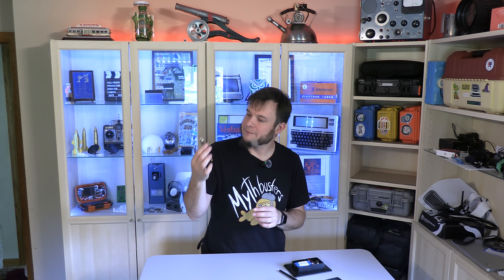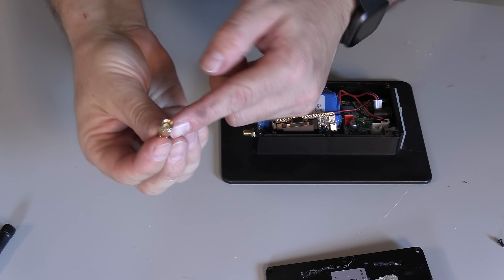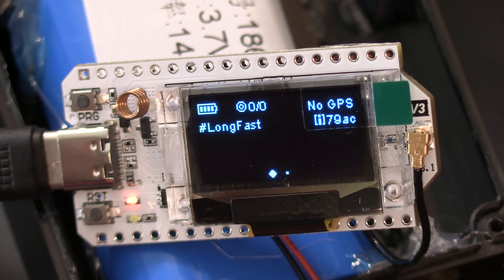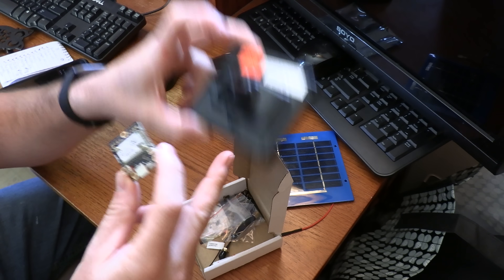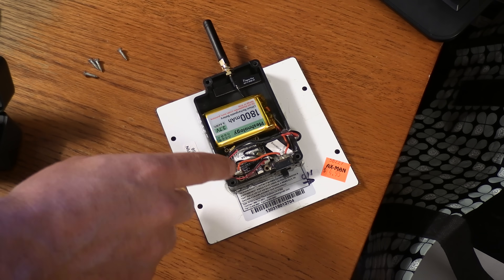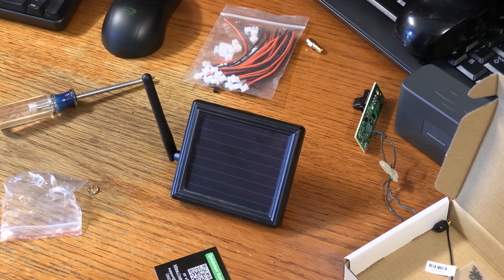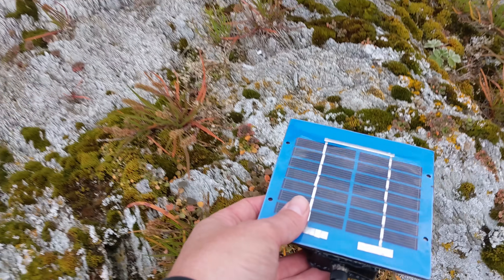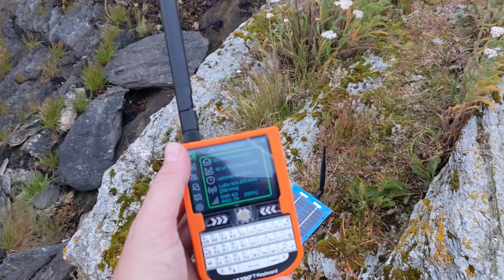I Hid A Meshtastic Node Somewhere In Alaska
I made a couple self-contained solar mesh nodes from Ax-Man Surplus parts and decided to leave one in a very remote spot! If anyone can find "Meshtastic Breadcrumb", you can have it! Hint: You will need a boat :-)